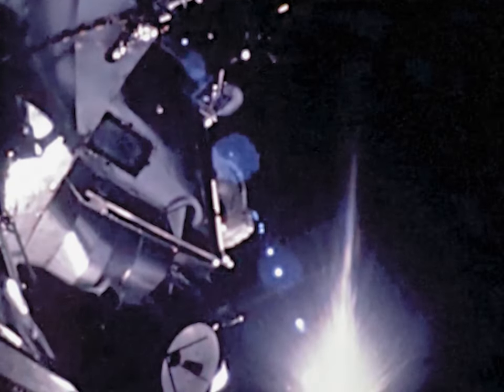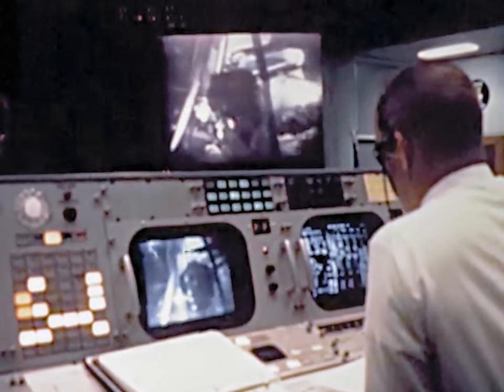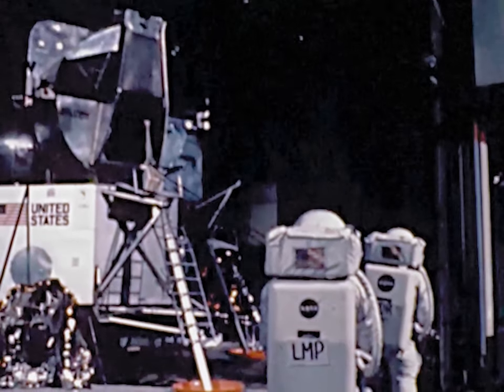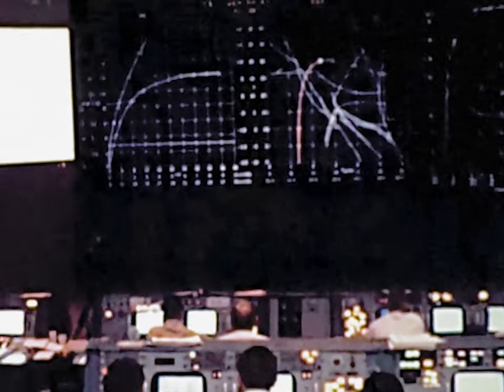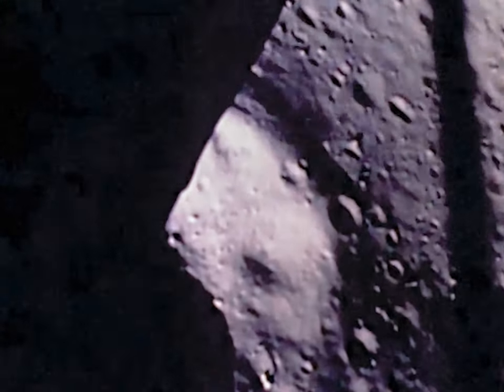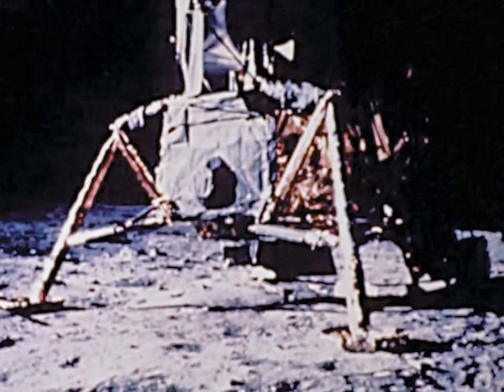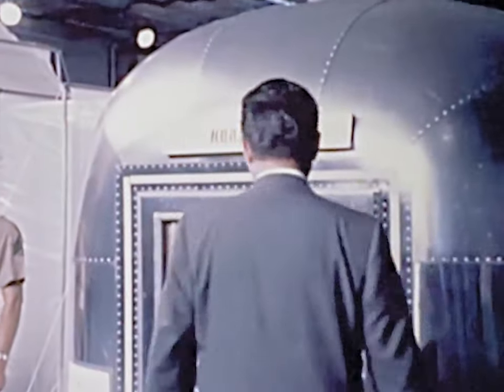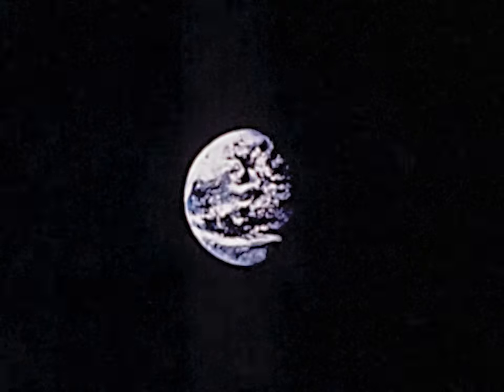MSC Progress Report Jan-Jul 1969 - NASA, Manned Space Center- Apollo 11 History, Apollo 9, Apollo 10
Documentary about the Manned Space Center activities in the first half of 1969. Focus on the Apollo 11 lunar landing, and preceding Apollo 9 and Apollo 10 missions.

Sound cleanup,  film dust removal, color and brightness correction, conversion to the original 24 fps frame rate, and geometry correction by RetroSpace HD.

The Lyndon B. Johnson Space Center (JSC) is NASA's center for human spaceflight (originally named the Manned Spacecraft Center), where human spaceflight training, research, and flight control are conducted. It was renamed in honor of the late US president and Texas native, Lyndon B. Johnson, by an act of the United States Senate on February 19, 1973.

It consists of a complex of 100 buildings constructed on 1,620 acres (660 hectares) in the Clear Lake Area of Houston, which acquired the official nickname "Space City" in 1967. The center is home to NASA's astronaut corps, and is responsible for training astronauts from both the US and its international partners. It houses the Christopher C. Kraft Jr. Mission Control Center, which has provided the flight control function for every NASA human spaceflight since Gemini 4 (including Apollo, Skylab, Apollo–Soyuz, and Space Shuttle). It is popularly known by its radio call signs "Mission Control" and "Houston".

Asbjørn
Bathypterois
Drew Granston
Francis Bernier
Gary Smith
Gio Pagliari
Glenn W. Hussey
Jan Strzelecki
Jeff Pleimling
Jules E
Kevin Spencer
Martin J Lollar
Michael Pennington
Nathan Koga
Noah Soderquist
Rick Durr
Ryan Hardy
Scott Manley